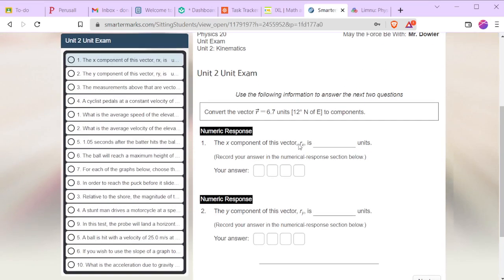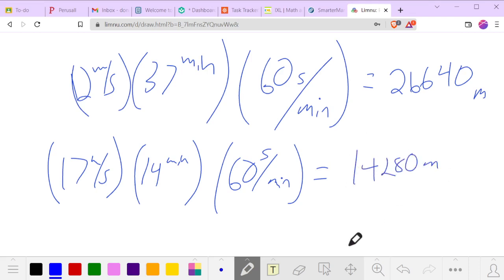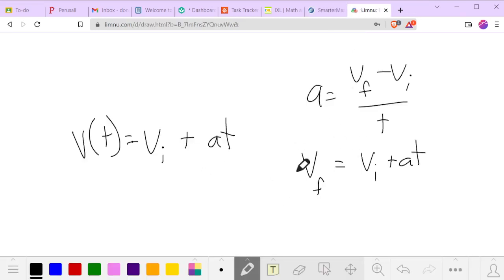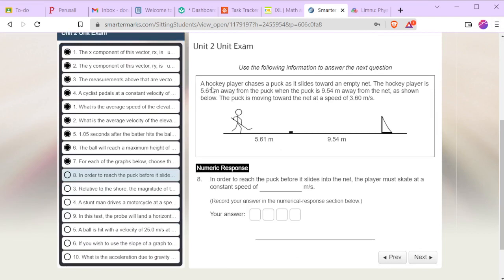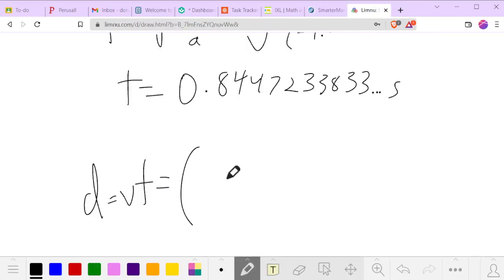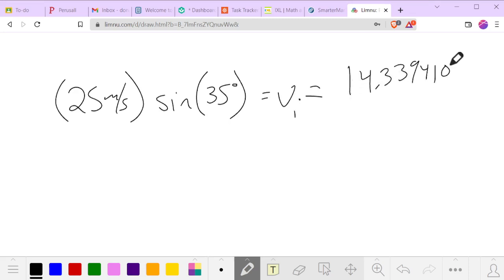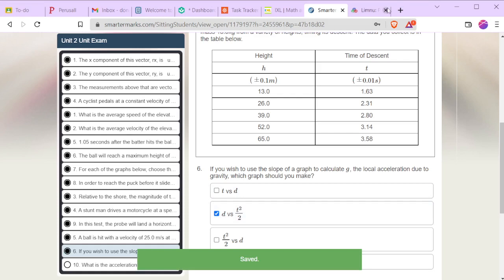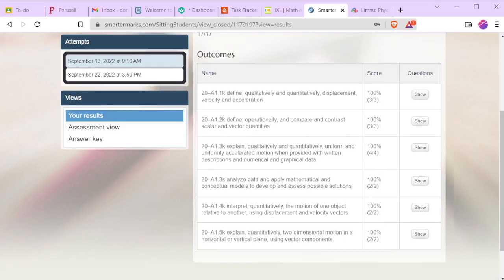Physics 20 Unit 2 Unit Exam Solutions